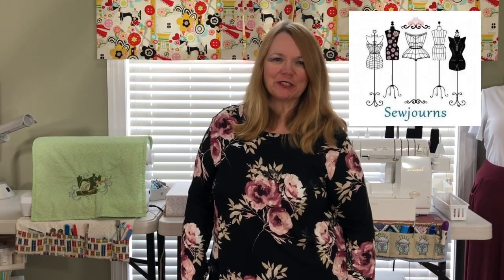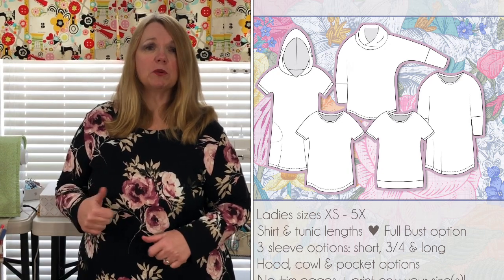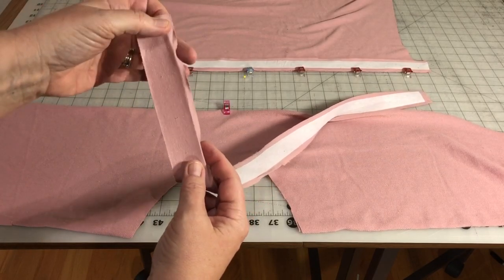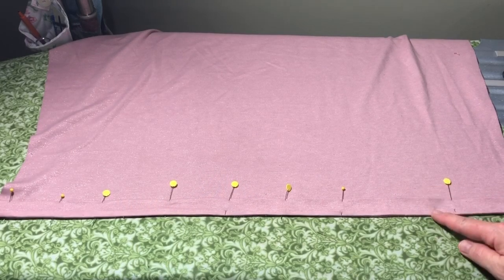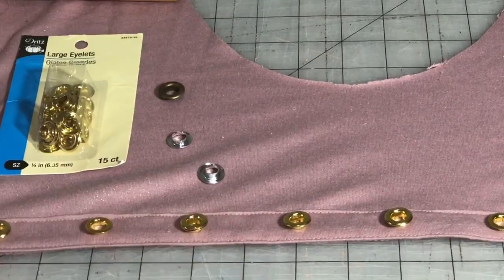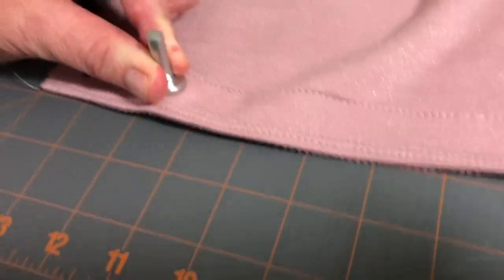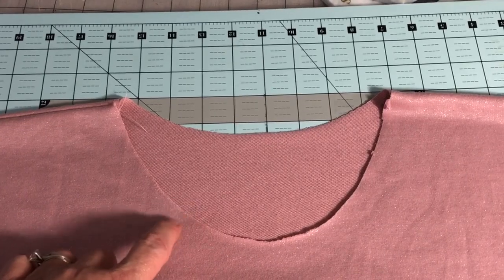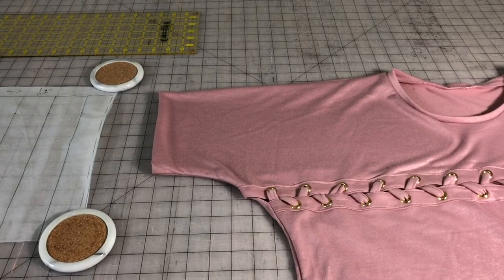My Pin-Spiration Challenge plus a tutorial on installing grommets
A Pin-Spiration Challenge!  I challenged myself to recreate a look I loved that I saw on Pinterest.  Plus a tutorial on using grommets.  Hint - grommets may be used in this Pinterest remake. ;)

Pattern used as a base for this recreation.  The La Bella Donna Pattern (LBD)  by Love Notions

Fabric used in this Pin-Spiration remake is Rose Glitter FT I purchased